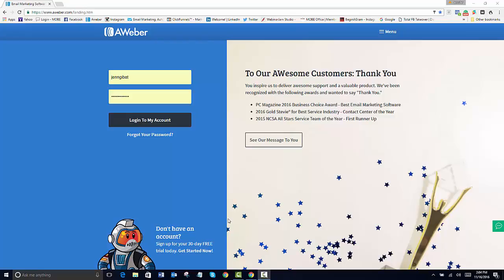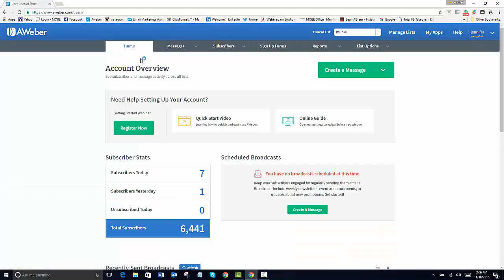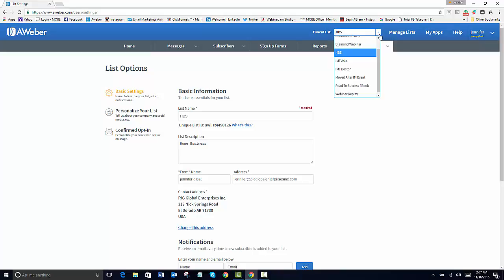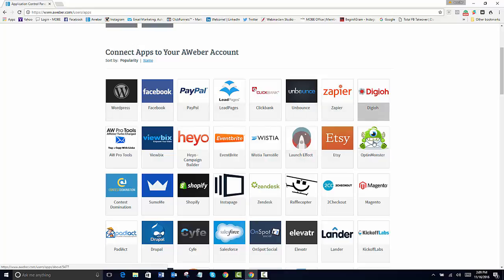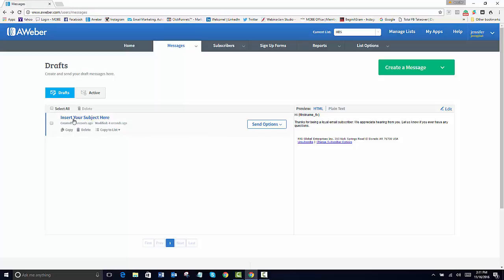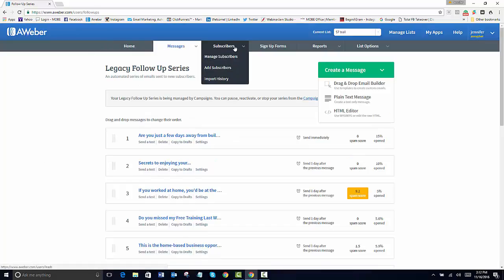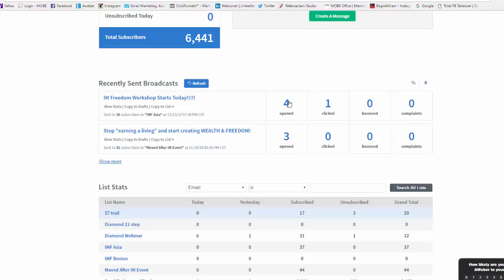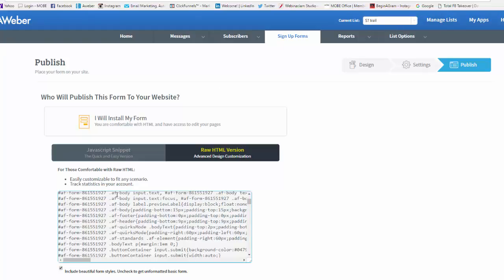How set up Aweber account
Setting up your account in Aweber